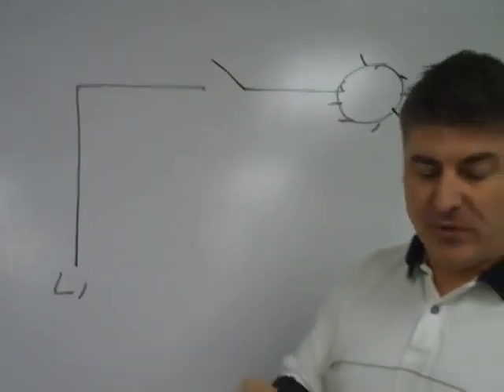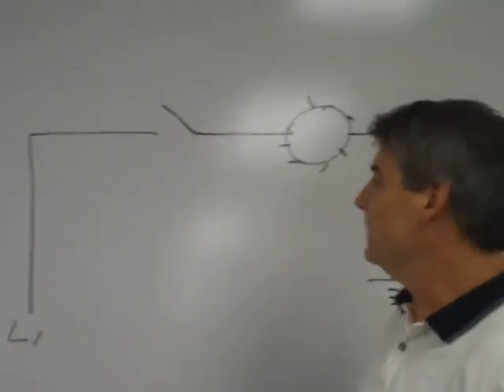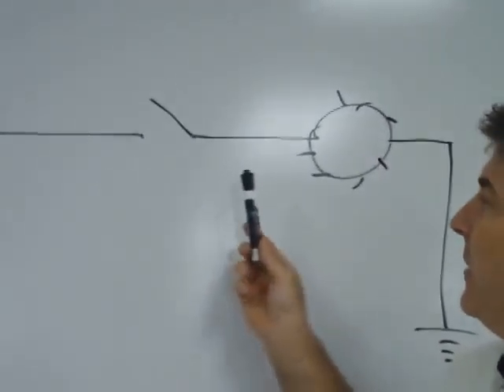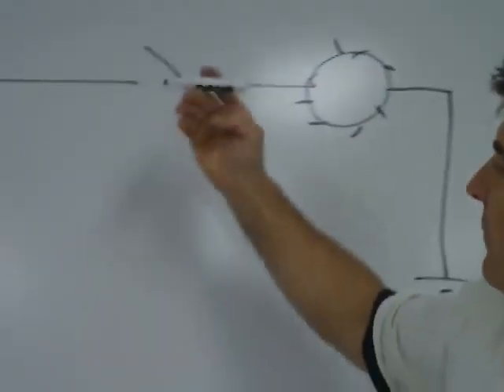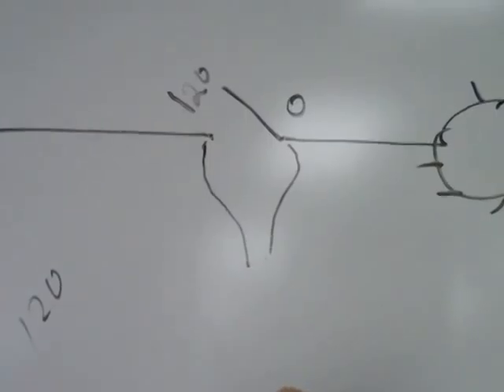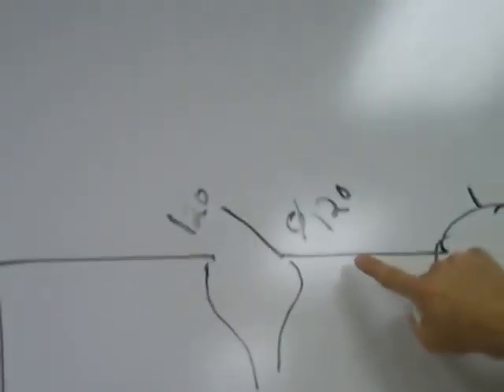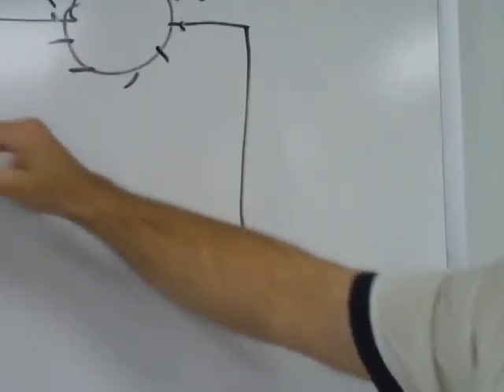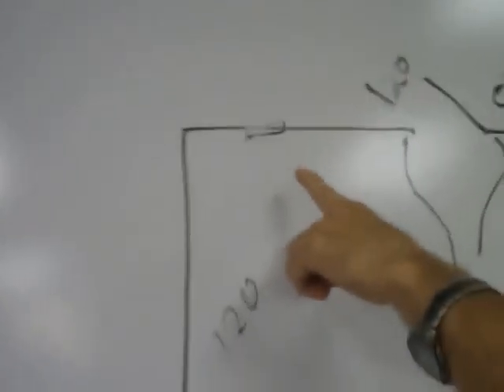Electricity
How to check voltage